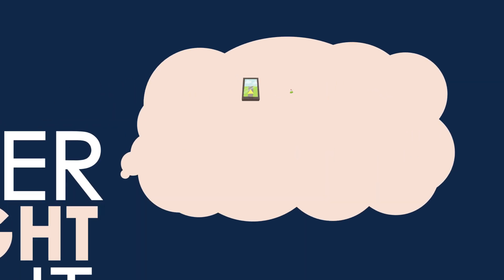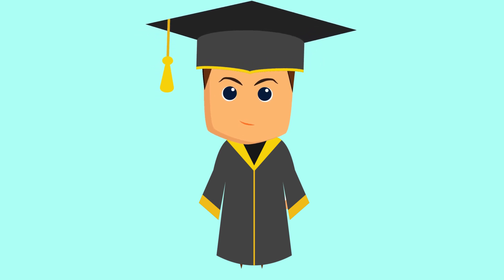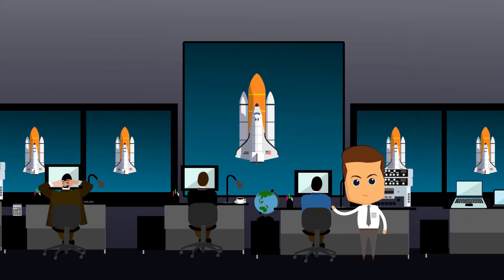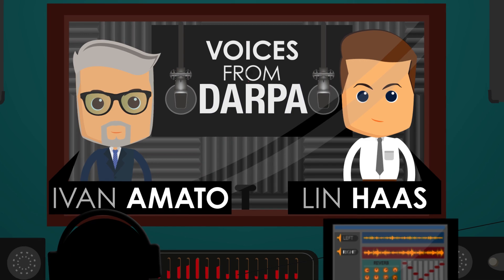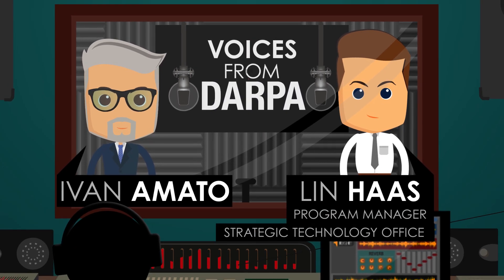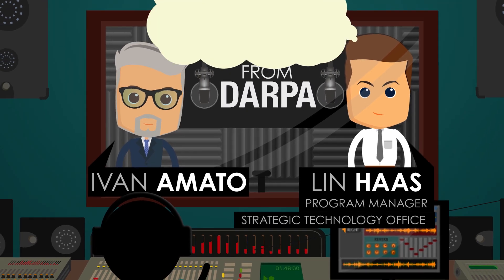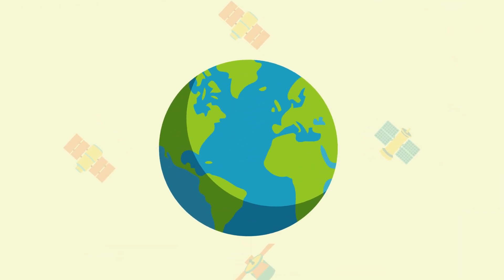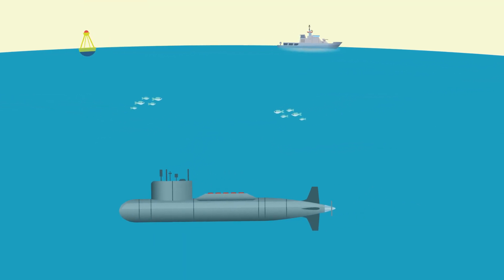Voices from DARPA: Episode 7 Promo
In “The Geolocator,” the latest installment of DARPA’s podcast series, Program Manager Lin Haas of the Agency’s Strategic Technology Office shares his expansive view on the current and future roles of Positioning, Navigation, and Timing (PNT) technology, whose most famous incarnation is known as the Global Positioning System (GPS). Haas reveals ambitious PNT programs that include efforts to develop an undersea system that provides omnipresent positioning capabilities across ocean basins where GPS signals do not go and to exploit environmental signals, such as the electromagnetic features of lightning, for back-up geolocation service if GPS were to become unavailable.